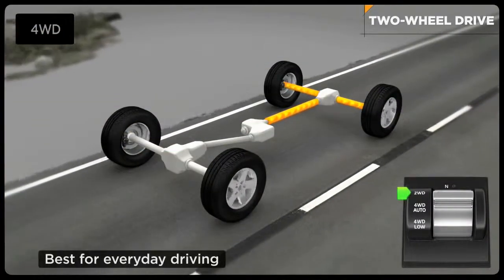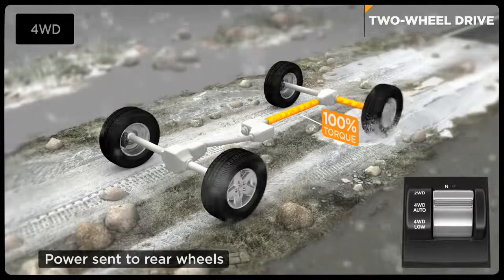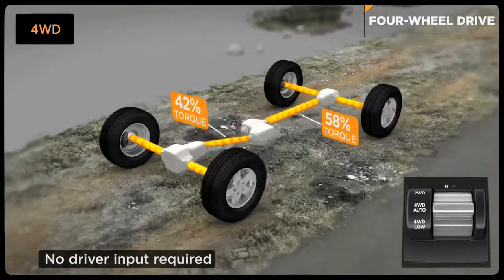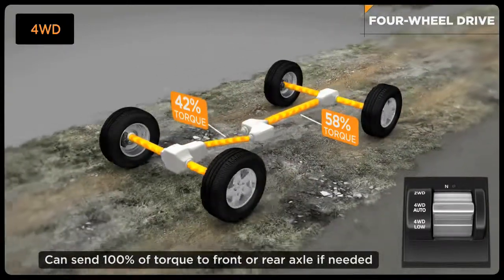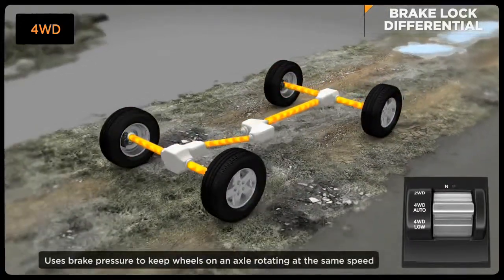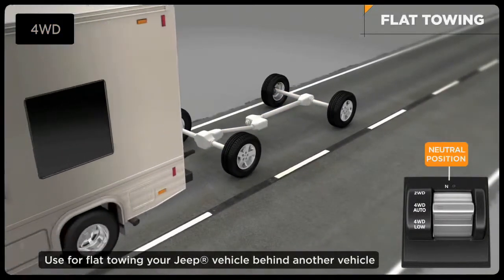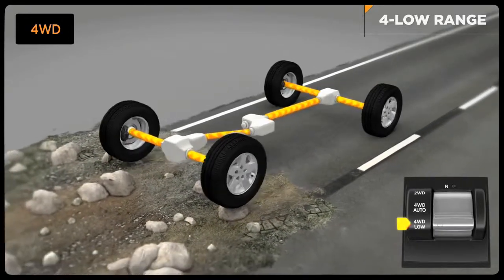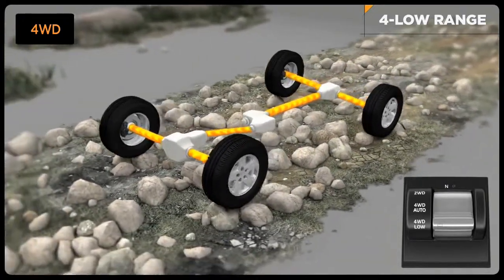Jeep® Selec-Trac® II 4WD System Explained